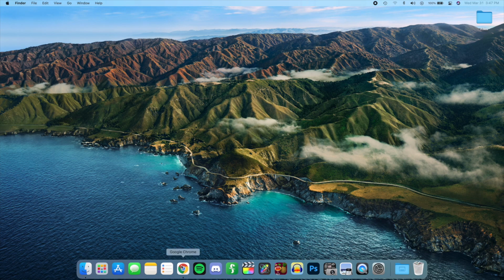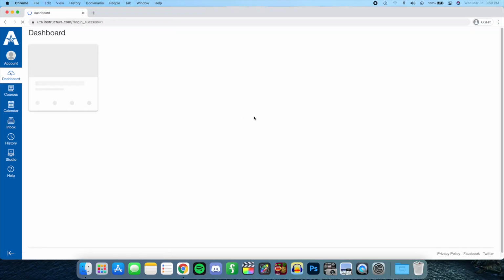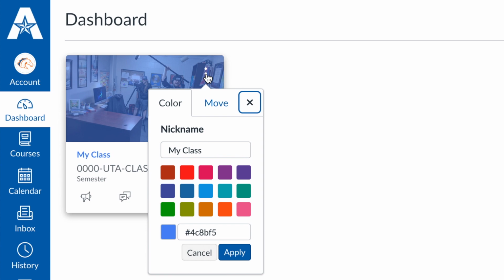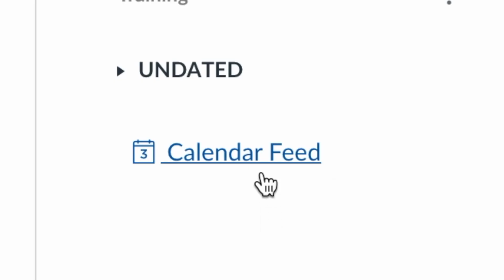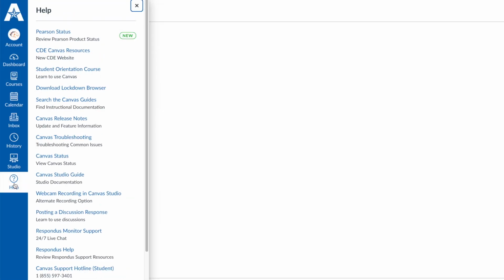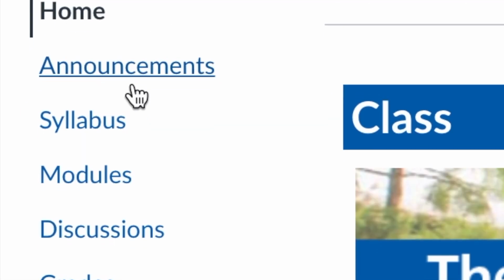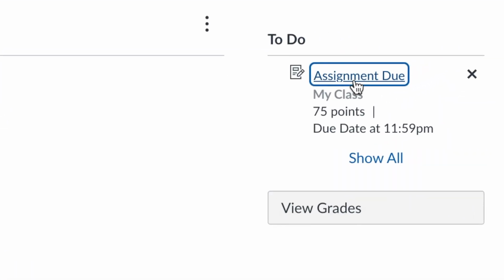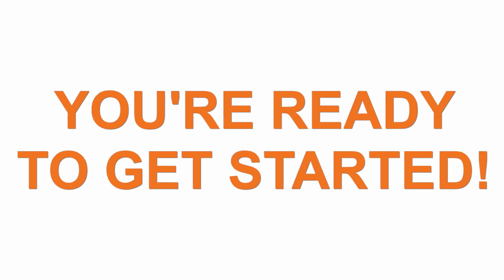Canvas Desktop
How to use Canvas on your desktop computer.
By  Cole Perrine